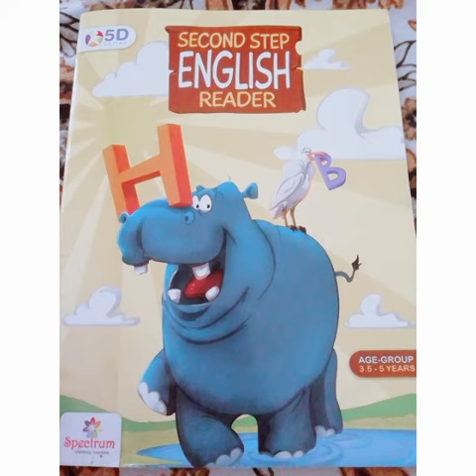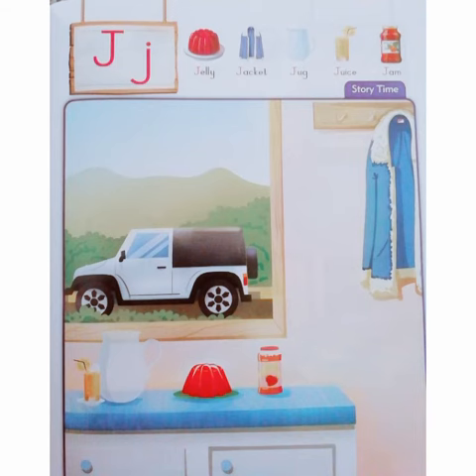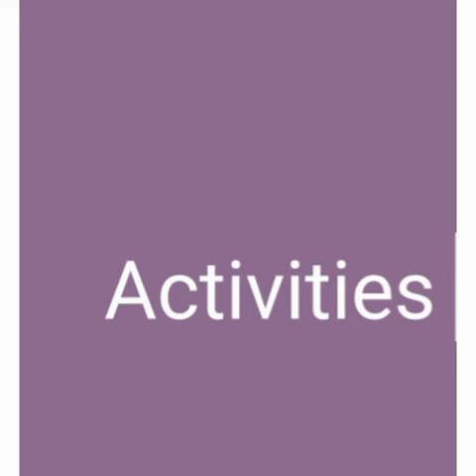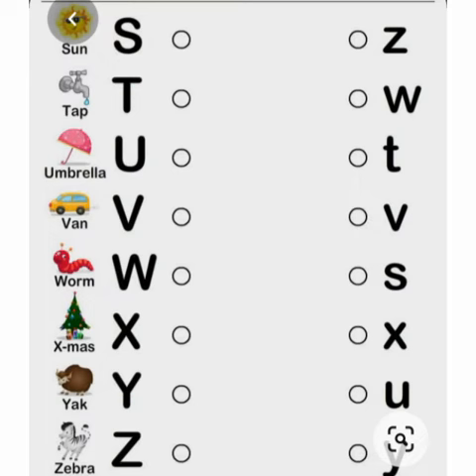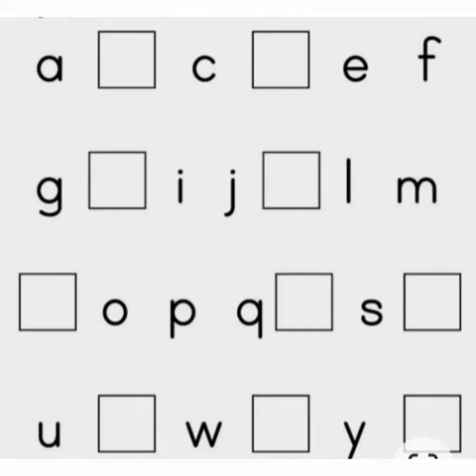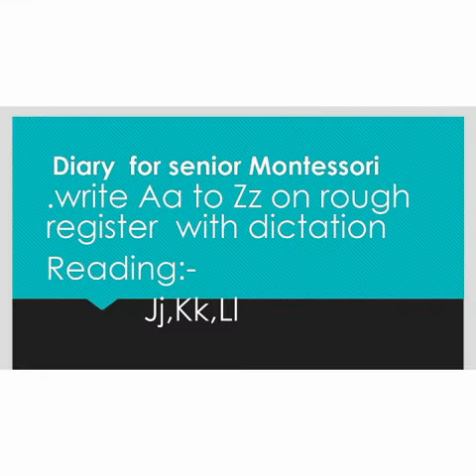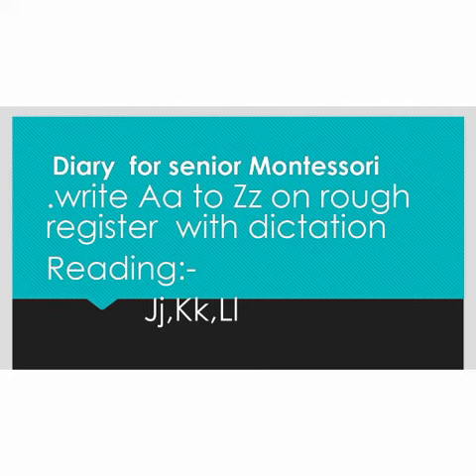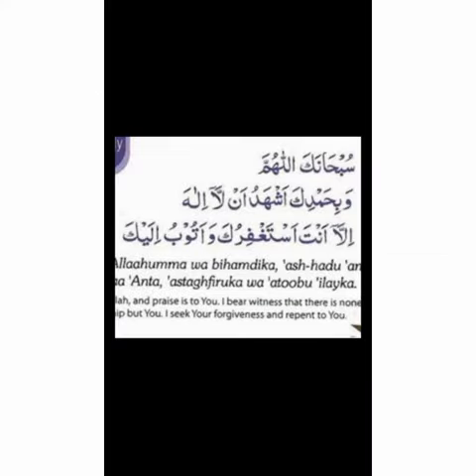English lecture of Senior Montessori (20-06-2020)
Class: Senior Montessori
Subject: English
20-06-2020